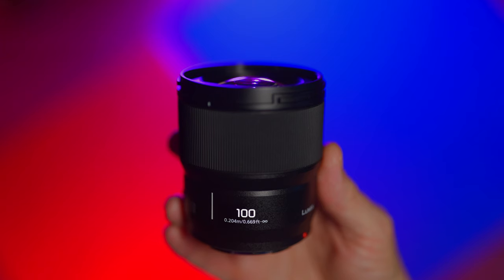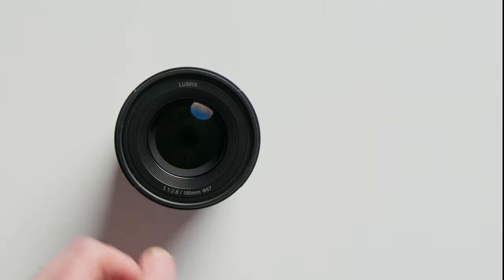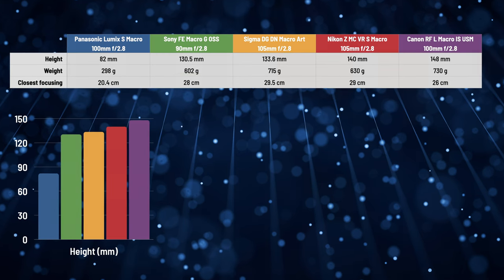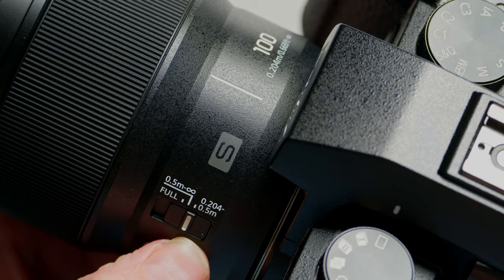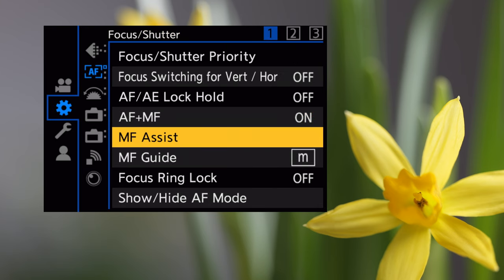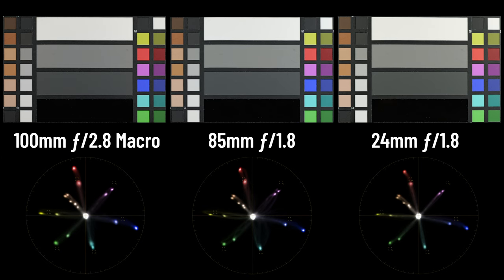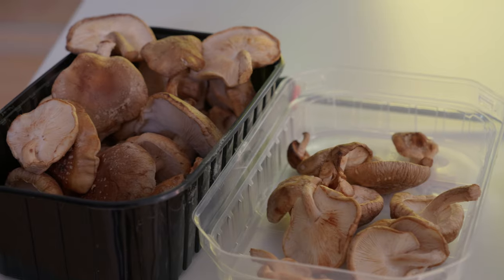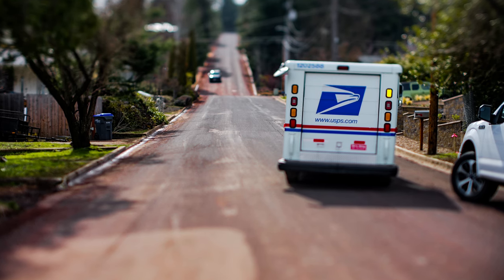LUMIX 100mm Macro Full Frame Lens… it's so tiny!!!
Panasonic's latest addition to the L-Mount series is the compact and versatile 100mm f/2.8 macro lens… and it's so, so much more than just a "macro"!

🔴 Panasonic LUMIX L-Mount 100mm f/2.8 Macro lens
🔴 LUMIX S5II

00:00 – Intro
00:23 – Is this even a Macro?!
01:15 – Who is this lens for?
02:19 – Physical Tour
04:03 – Compared to Sony, Sigma, Nikon & Canon Macro Lenses
05:03 – Why do size and weight matter in a macro lens?
05:18 – Cold temperature limit
05:31 – Lens internals
06:25 – Focus speed demo; closest to infinity
07:03 – Subscribe!
07:17 – Software lens control (camera menu)
07:27 – Focus range limiter in software (Focus Limiter)
09:04 – Autofocus plus manual focus (MF Assist)
10:03 – Focus Peaking (in AF or MF)
10:35 – Linear vs non-linear manual focus; focus rotation (Focus Ring Control)
11:53 – Color rendering; compared to other LUMIX Lenses
12:11 – Focus breathing
14:14 – Bad focus breathing demo
14:36 – How can a macro lens be 1.4:1 without focusing even closer?
15:18 – Focus Stacking (and lack of focus breathing)
16:06 – Portrait photography examples
16:30 – Firmware Updates for S1, S1R, S1H, BS1H

Panasonic's latest addition to the L-Mount series is the compact and versatile 100mm f/2.8 macro lens. While the term "macro" may not be prominently displayed, the lens offers more than just close-up capabilities, making it an attractive option for all photographers. Let’s explore the various features that set this lens apart from the competition.

1. Compact Design:
Despite being a macro lens, the Panasonic 100mm f/2.8 surprises with its small and lightweight design. Weighing in at just 298g (10.5oz), it stands out as the smallest and lightest among its competitors, making it an ideal choice for photographers on the move.

2. Innovative Technology:
The lens employs a "dual focus system" with three aspherical lenses moving in two groups, allowing it to be significantly smaller and ligther than conventional macro lenses. The newly developed Dual Phase Linear Motor (DPLM) facilitates faster and more precise focus, providing an efficient shooting experience.

3. Focus Control Features:
The lens offers quick-access focus control with an autofocus/manual focus switch and a focus limiter switch — but users can even customize their focus limit range in the camera's menu system, enhancing flexibility for various shooting scenarios.

4. Macro and Beyond:
While excelling at macro photography with a minimum focus distance of 20.4cm, the lens is not limited to close-up shots. Its 100mm focal length positions it as an ideal portrait lens, delivering stunning images with a shallow depth of field and pleasing bokeh.

5. Impressive Comparisons:
A comparison with other 100mm macro lenses from top manufacturers reveals the Panasonic lens's size and weight advantage. It’s not only smaller and lighter, but also focuses significantly closer, making it a practical choice for a variety of shooting situations.

6. Advanced Control Options:
The lens offers extensive control options through the camera menu, including customizable focus limit ranges, autofocus plus manual focus, manual focus assist, and focus peaking. These features empower photographers to fine-tune their shots and achieve precise focus.

7. Minimal Focus Breathing:
Focus breathing, the change in image size as the lens focuses, is minimal in the Panasonic LUMIX 100mm f/2.8 macro lens. This is crucial for focus stacking, a technique commonly used in macro photography to capture edge-to-edge sharp images of small subjects.

In summary, Panasonic's LUMIX L-Mount 100mm f/2.8 macro lens is a versatile and compact solution that goes beyond traditional macro capabilities. Its innovative design, advanced technology, and exceptional control options make it a promising choice for photographers and filmmakers seeking a high-performance lens for various applications.

- PhotoJoseph